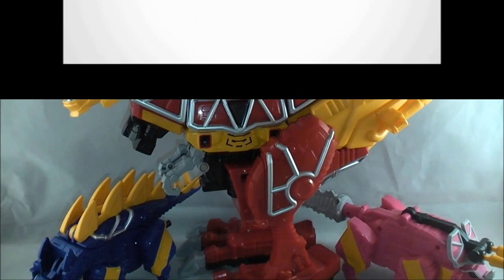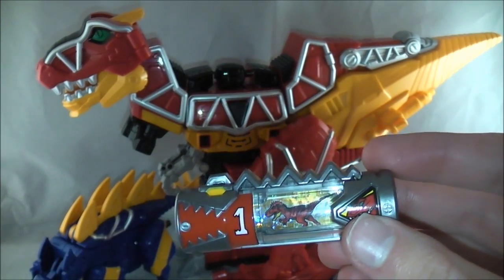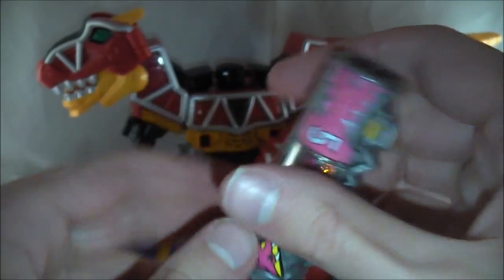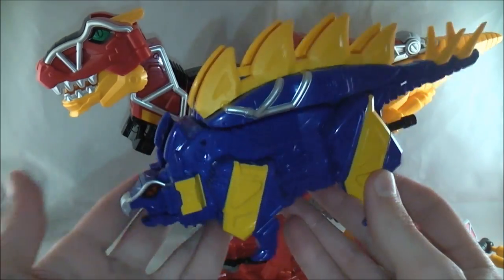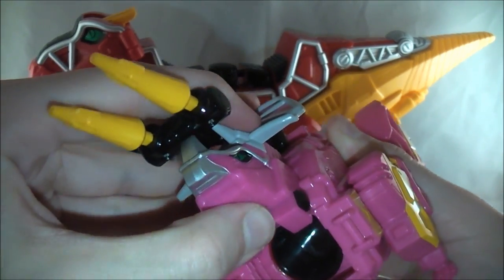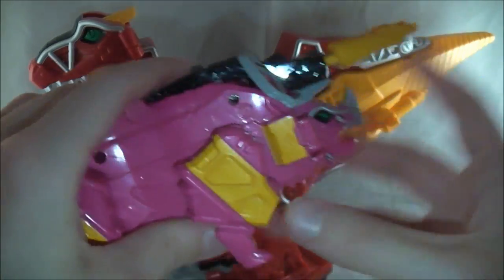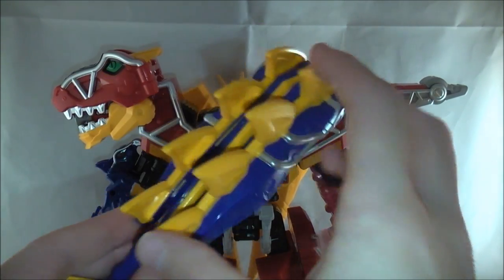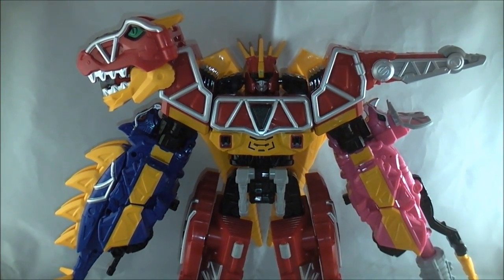Kamitsuki Gattai DX Kyoryuzin Review (Zyuden Sentai Kyoryuger)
Welcome to my review of the DX Kyoryuzin from Jyuden Sentai Kyoryuger. This is the main mecha for the series comprised of Gabutyra, Stegochi, and Dricear (Pink Triceratops FTW) With this Mecha you also get Jyudenchi for each Jyudenryu, why you ask? Well because thats how it works and Gabutrya can read them! So should you get this feature packed mecha? Find out in the review.